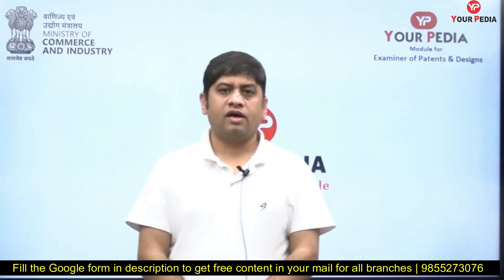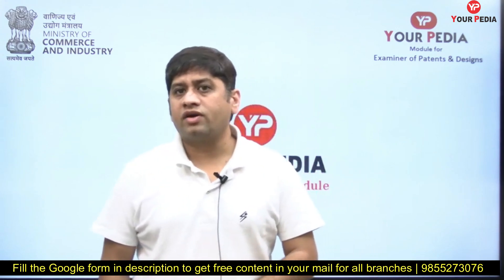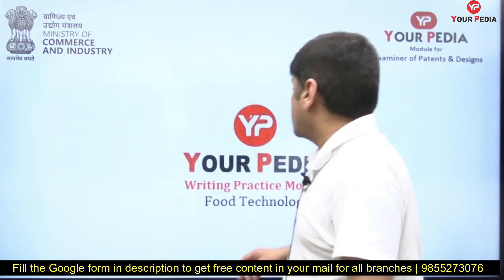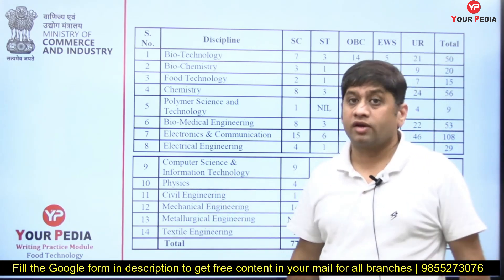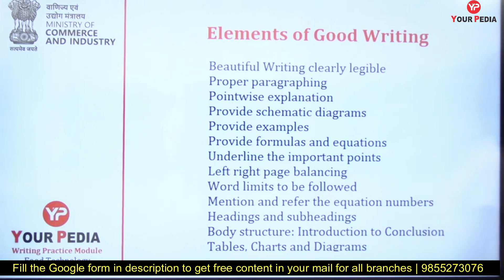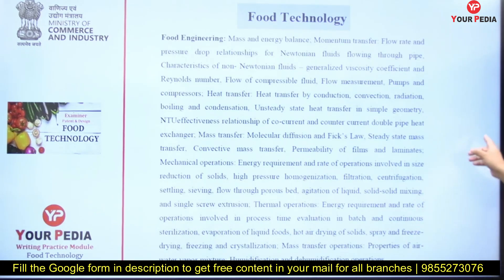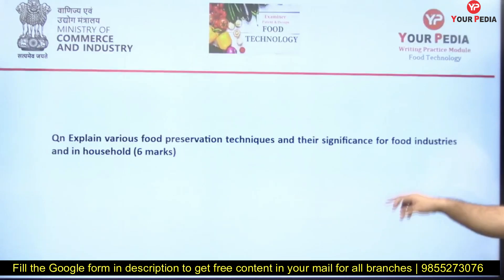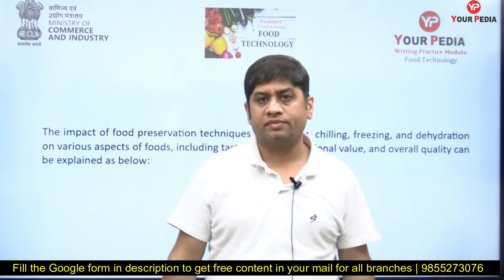CGPDTM Mains Descriptive Food Technology module is ready, 100+ Subjective questions with explanation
CGPDTM Mains Descriptive Food Technology module is ready, 100+ Subjective questions with explanation | 8 Important points for improving writing skills CGPDTM Descriptive exam preparation (All Branches) | Know actual cut off of CGPDTM prelims on the basis of response sheet 2023 | Detailed cut off Analysis for CGPDTM prelims (All branches) on the basis of exact students data

Discrepancies related to exam centers & admit card in prelims  CGPDTM 21 Dec 2023 Share & Comment | Strategy for Next 10 days and Live Class schedule for Examiner Patent Design CGPDTM | Preliminary Exam date announced for examiner patent design CGPDTM | LIVE | What are you doing | Hard work or Smart work | CGPDTM Descriptive written exam preparation 2023 | Very Important! Update on Date of Exam CGPDTM 2023 | Pace up your preparation | New topics which you need to focus in CGPDTM Prelims upcoming exam 2023 | Prepare with YourPedia l | Best opportunity to get Group A Govt Job @ 35 years age limit without GATE | CGPDTM 553 posts | Prepare for Written exam with YourPedia Mechanical, Electronics, Electrical, Computer Science, Chemistry

Current Affairs November 23 in one go for CGPDTM Prelims (Jan 2024) & AAI ATC 2023 (27 Dec.)